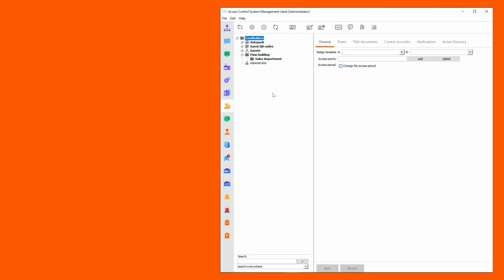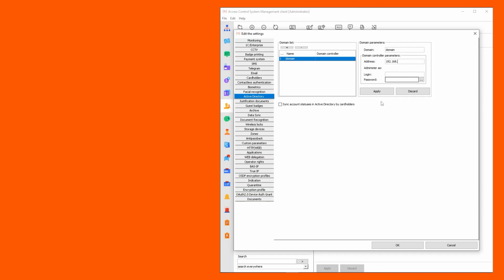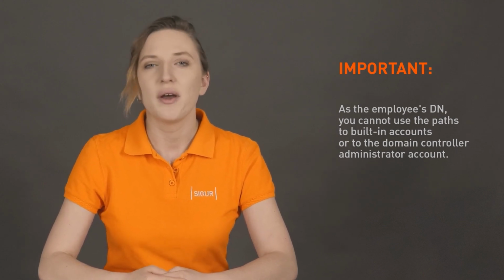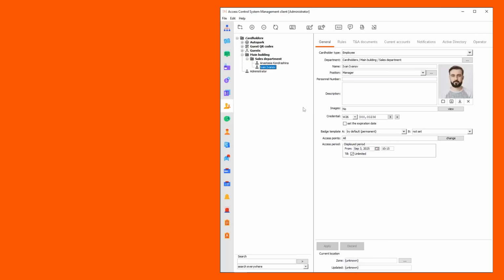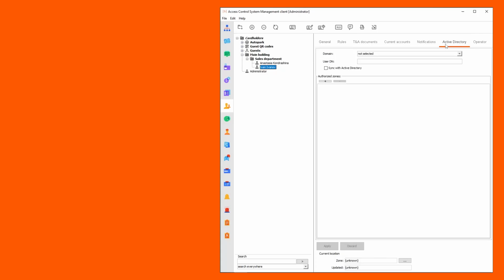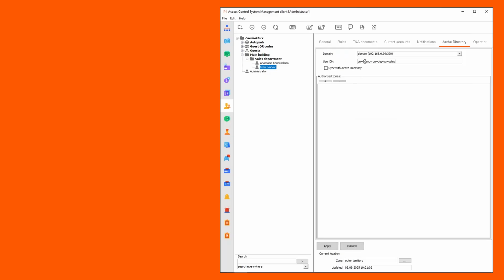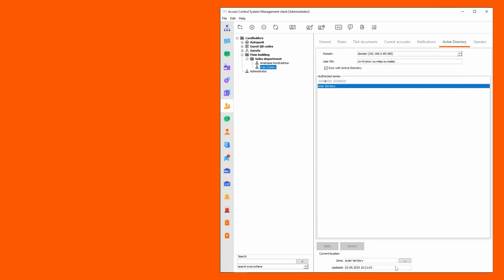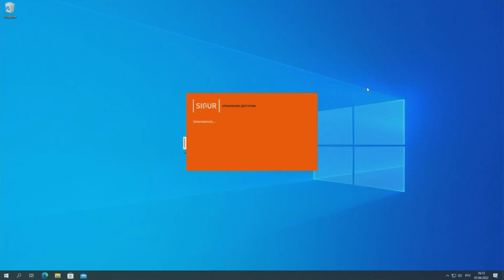How to configure account log out in Active Directory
Sigur supports an unlimited number of Active Directory domain controllers.

In Sigur interface different cardholders or groups of cardholders can be assigned different permitted areas, where they can access the domain (i.e., all accountants will be able to access the domain only directly from the accountants’ office and while staying on the administrative floor of the company).